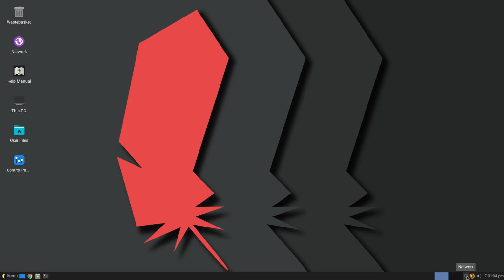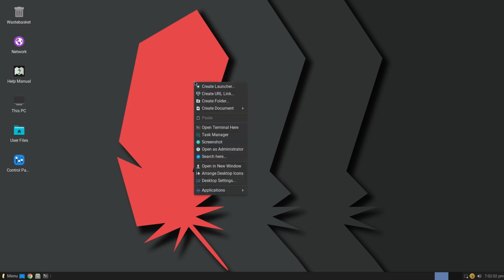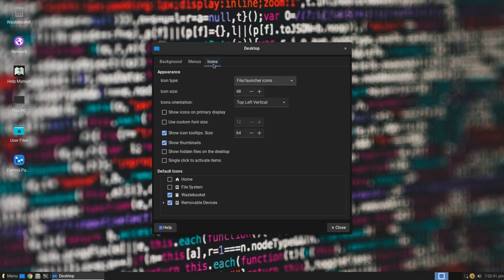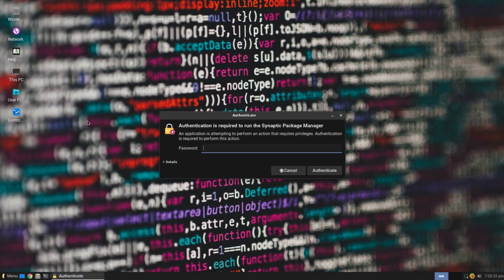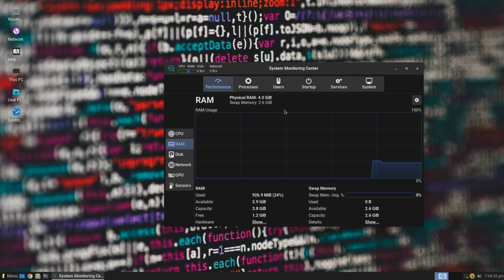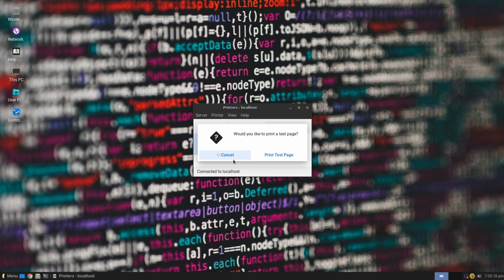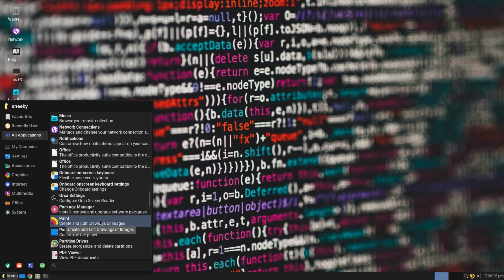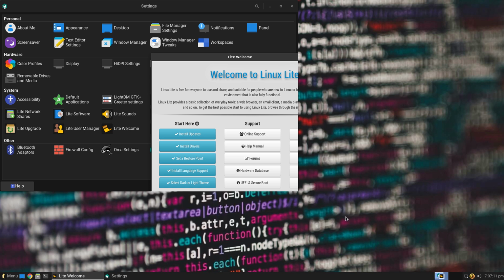Linux Lite 6.2.....A stable workhorse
Here we just have a quick look around at the latest version of this venerable distro and I would thoroughly recommend this to most people on limited hardware but not just for that as it will run super fat on newer too.